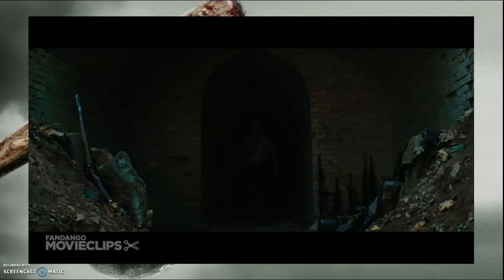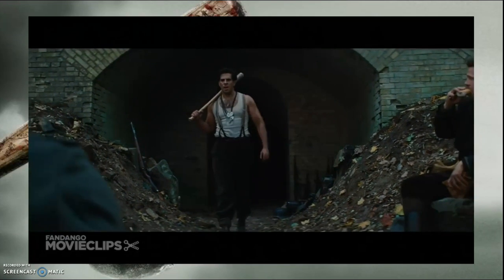EDIT 6500E - Module 3: Analysis Of The Long Shot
Presentation: Articulate Storyline 3
Presentation Background: Google Images (* The source file appears to no longer be available for download.)
Presentation Capture: Screencast-O-Matic
Final Compilation & Export: Cyberlink PowerDirector 16 Ultra
Audio Hardware: Jabra UC Voice 550 Headset (Model HSC011)